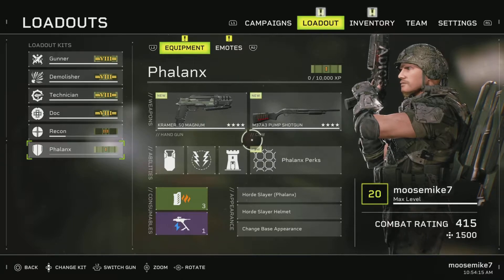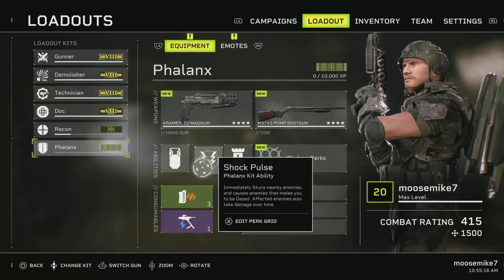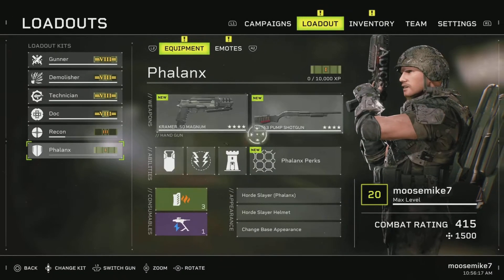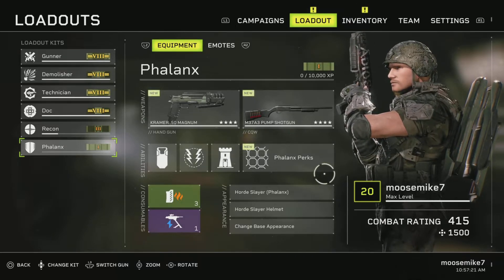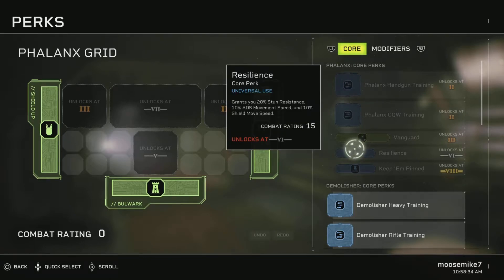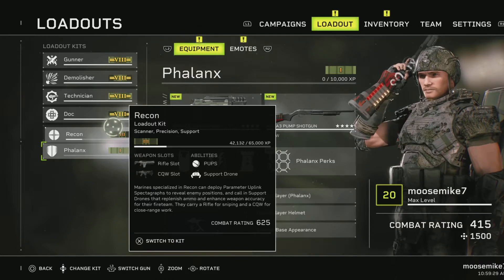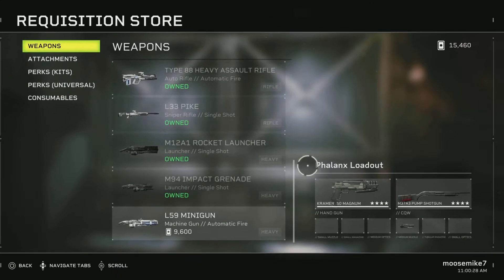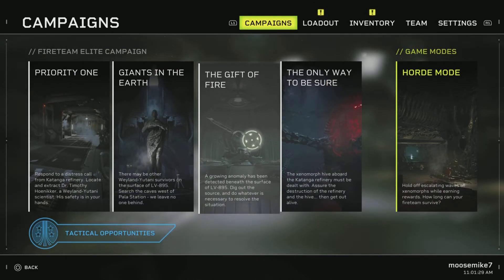PHALANX CLASS IS LIVE!! | ALIENS: FIRETEAM ELITE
Welcome ladies and gentlemen, Sgt. Moose here with another Aliens: Fireteam Elite video.

Today's video is a special one, as we'll be covering the brand new Season 1 update, including the brand-new Phalanx class!